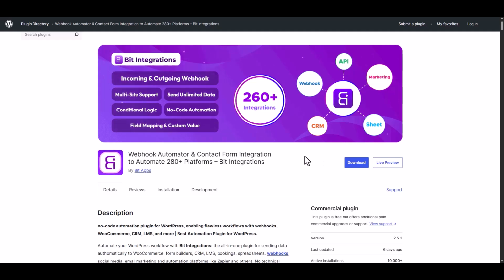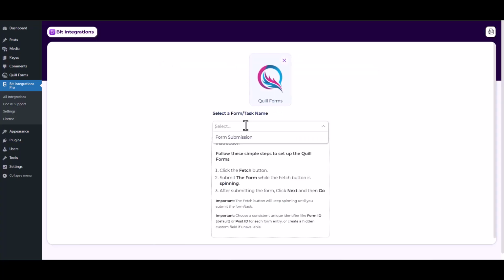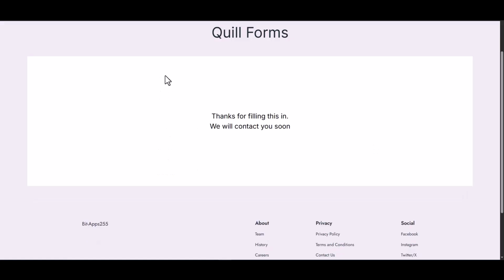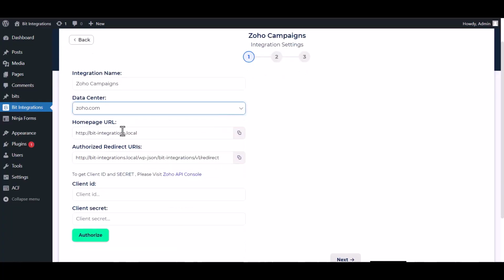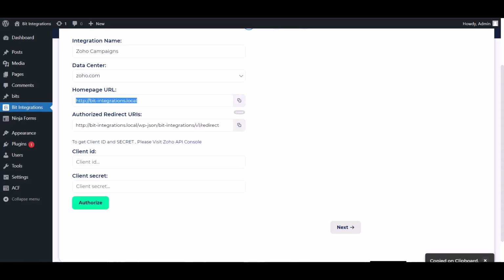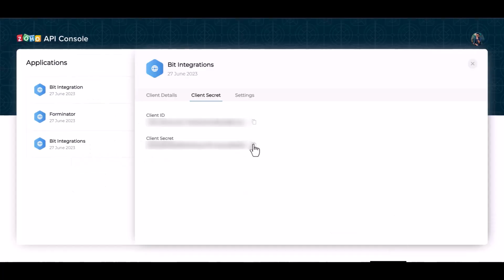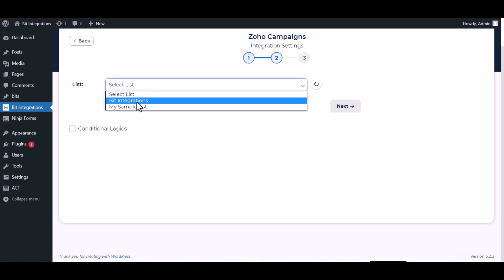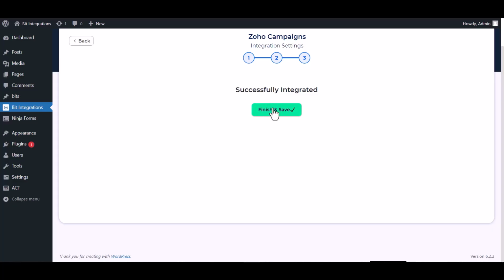How to Integrate Quill Forms with Zoho Campaigns | Step-by-Step Guide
In this video, we will walk you through the process of integrating Quill Forms with Zoho Campaigns using the Bit Integrations plugin. 🚀 Learn how to automatically sync form submissions from Quill Forms to Zoho Campaigns, streamlining your marketing workflow without the need for any coding.

What You’ll Learn:
Setting up Bit Integrations to connect Quill Forms with Zoho Campaigns
Selecting Quill Forms as the trigger and Zoho Campaigns as the action
Retrieving form data and syncing it with Zoho Campaigns
How to authorize Zoho Campaigns with the API console
Mapping form fields to Zoho Campaigns
Using advanced features like Conditional Logic for customized integrations

Timestamps:
(0:00) Introduction – Let’s get started!
(0:05) Access the Bit Integrations Dashboard and create a new integration
(0:13) Choose Quill Forms as the trigger and select the form
(0:24) Submit the form to retrieve data
(0:42) Set Zoho Campaigns as the action and configure the data center
(0:54) Get the Client ID and Client Secret from Zoho API Console
(1:08) Creating the client in Zoho API Console and adding redirect URLs
(1:28) Authorize Zoho Campaigns and complete the authorization process
(1:47) Select a list and map the fields in Zoho Campaigns
(2:03) Use Conditional Logic for advanced field mapping
(2:10) Test the integration by submitting the form
(2:38) Verify the data in Zoho Campaigns
(2:48) Conclusion – Integration complete!